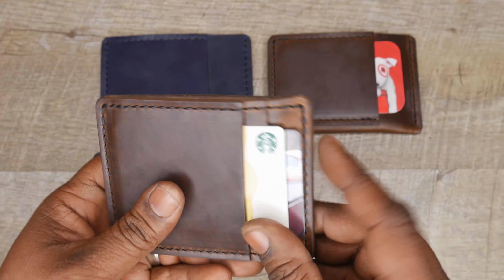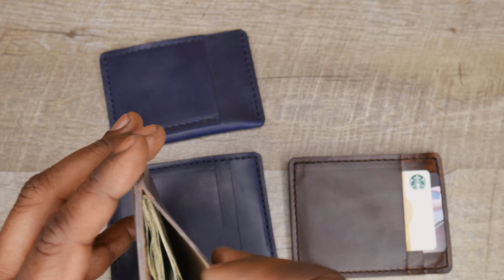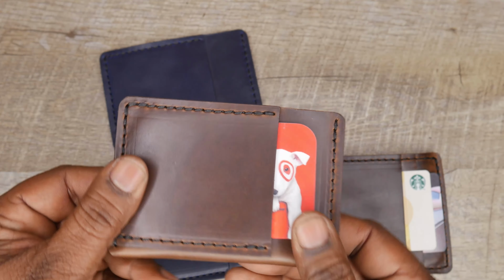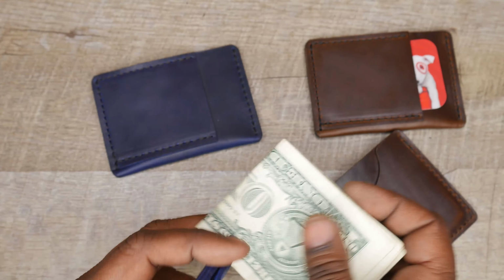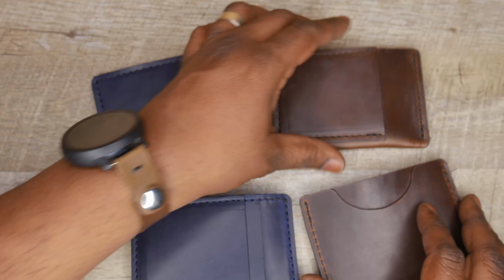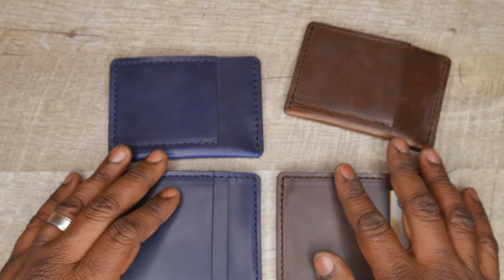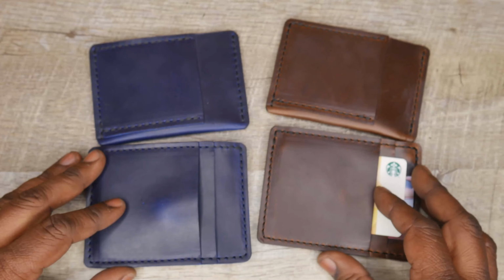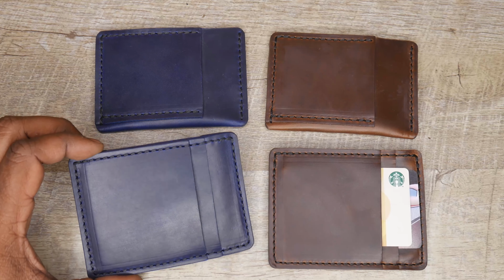New Horween Chromexcel Leather Slim Wallet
We have New, Horween Chromexcel Leather Colors, for the Slim Wallets! Check them out!

Recommended Leather-Crafting Tools and EDC Gear

Smaller Horween Leather

Other Places we sell:
Amazon.com Handmade Store
Etsy Shop

Camera & Video Gear I'm using:
Panasonic G7
Manfrotto 502 Video Head MVH502AH
Vanguard Alta Pro 263AB Tripod